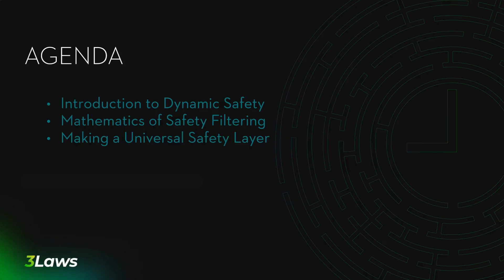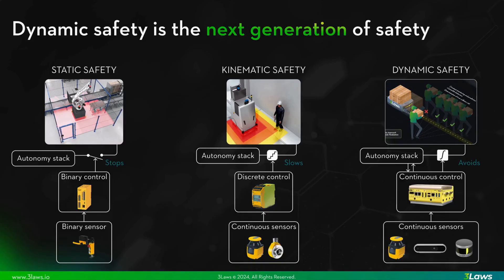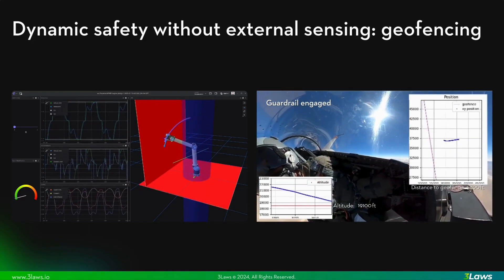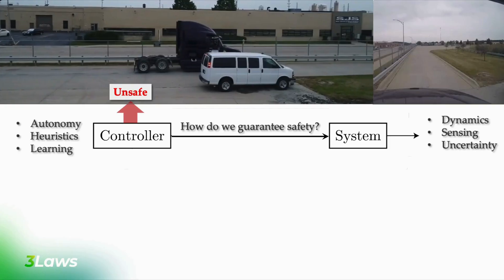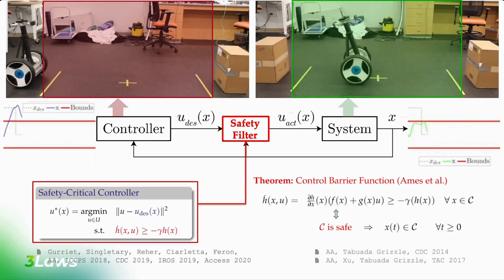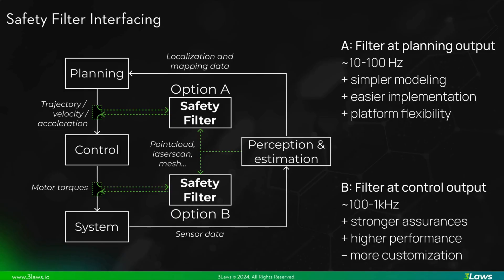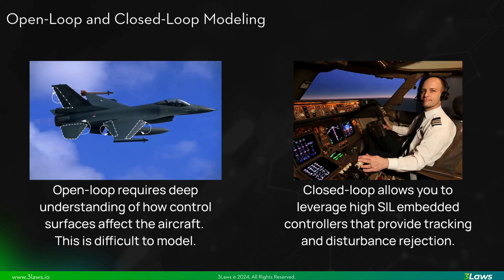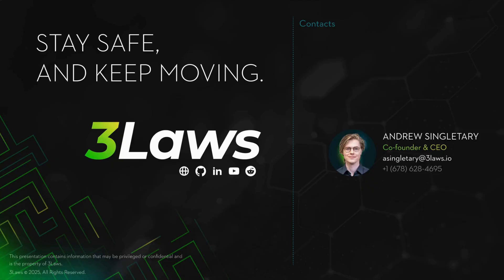Dynamic Safety Assurance of Autonomous Systems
Real-time safety layers prevent unsafe actions in robots, ensuring reliable operation.

In this webinar, we will cover the following key aspects:
 - The Mathematics of Safety: 3Laws' safety approach is built on Control Barrier Functions (CBFs), a technology developed at Caltech and pioneered by the company's founders. This mathematical precision enables the system to predict and prevent collisions using rigorous models rather than heuristic or trial-and-error methods. By leveraging real-time perception and localization data, the system computes safe commands that consider the robot's physical capabilities, braking ability, and uncertainty in dynamic environments.
 - Safety Filtering Layer: Acting as a real-time safety filter, the 3Laws Supervisor sits between the autonomy stack and embedded control system, intercepting and modulating commands to ensure only safe actions are executed. Key features include collision avoidance, geofencing, and reactive velocity filtering based on cost maps. Remove the burden of autonomy with 3Laws Supervisor.
 - Making a Universal Safety Layer: Designed as a plug-and-play module, the 3Laws software can integrate effortlessly with a variety of platforms, including mobile robots, drones, cars, boats, manipulators, and airplanes, while supporting any sensor technology. This enables small teams to manage diverse fleets across industries using the same safety layer. By separating safety from the autonomy stack, 3Laws allows for faster, safer innovation while ensuring scalability and adaptability across robotic systems.

Applications in Cyber-Physical Systems
We will showcase real-world applications of the 3Laws Supervisor across diverse systems, including:
 - Autonomous Mobile Robots (AMRs): Enhancing safety and efficiency in warehouse automation and logistics within dynamic environments.
 - Autonomous Vehicles: Supporting safety for self-driving cars, trucks, and boats.
 - Drones: Ensuring safe drone operation in unmapped terrain.
Aerospace: Highlighting from collaborations with the US Air Force.
 - Manipulators: Improving safety and precision in robotic manipulators used in manufacturing and industrial settings.

Dr. Andrew Singletary is the CEO and co-founder of 3Laws, a cutting-edge robotics software company specializing in safety software for autonomous vehicles, aircraft, and mobile robots. With a PhD on safety-critical control from Caltech, Andrew’s research has significantly advanced the understanding of how autonomous systems can be made safer and more reliable, preventing collisions and constraint violations in highly dynamic environments, earning him a spot on Forbes’ 30 Under 30 list. At 3Laws, Andrew continues to push the boundaries of what's possible in autonomous mobility, ensuring that safety remains at the forefront of innovation.